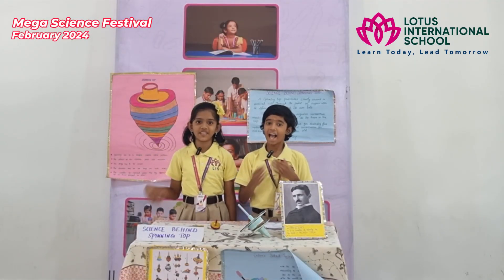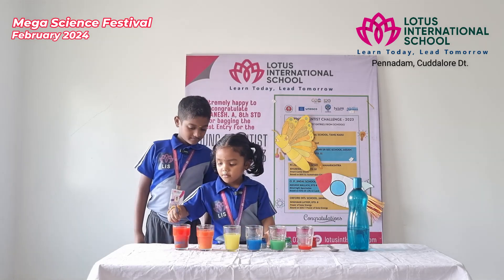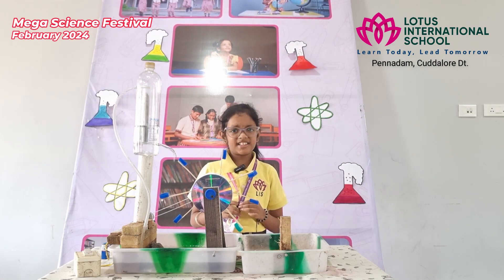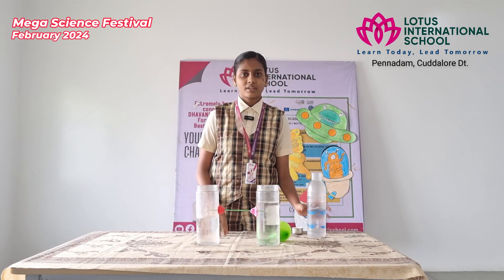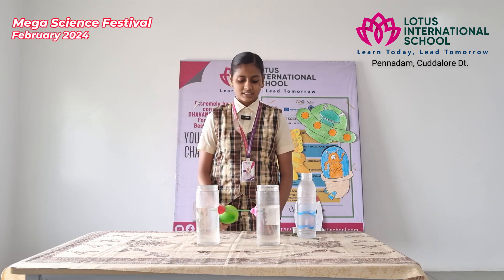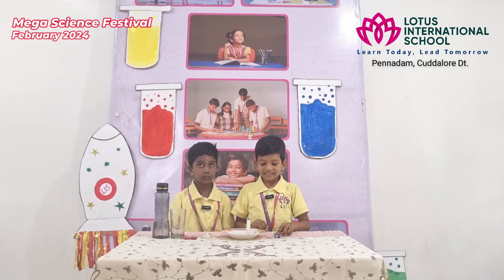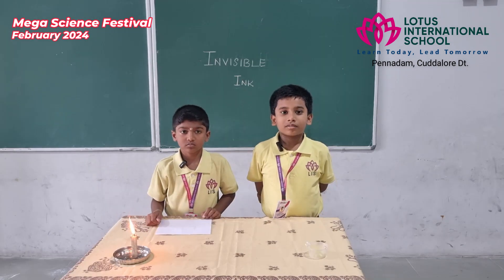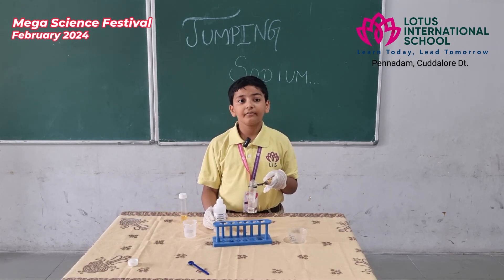Mega Science Festival - Part 2 | Physics Experiments | Lotus International School | Pennadam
Check for an amazing learning experience for your child.